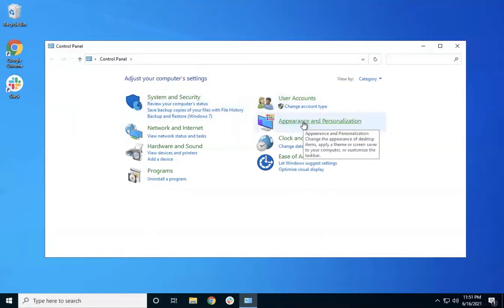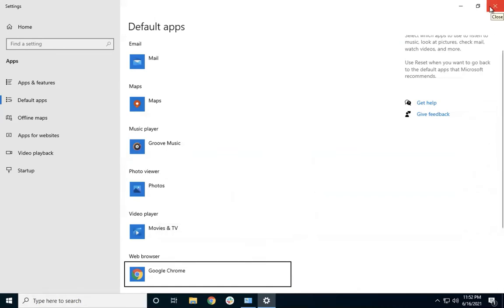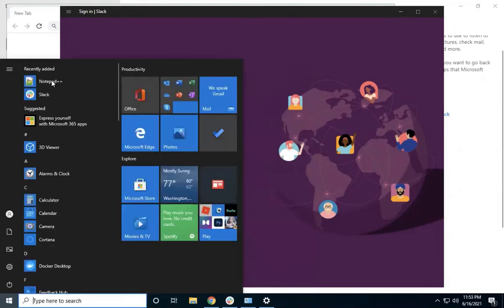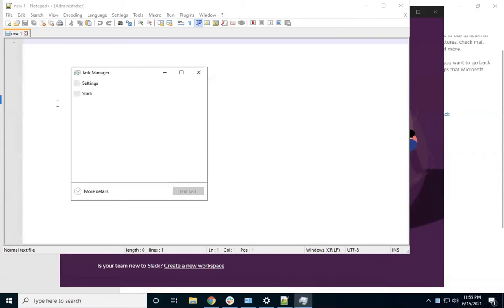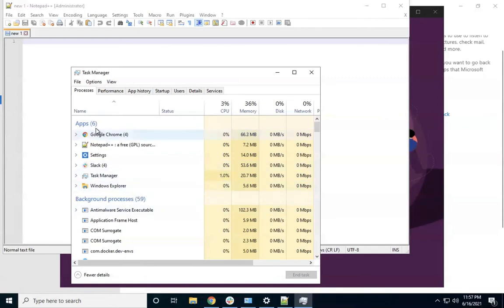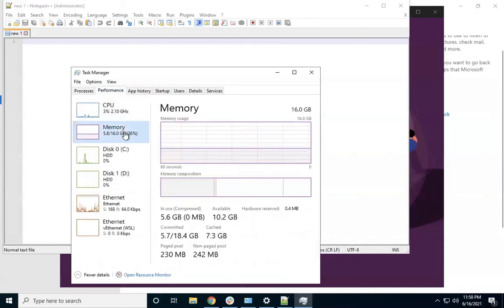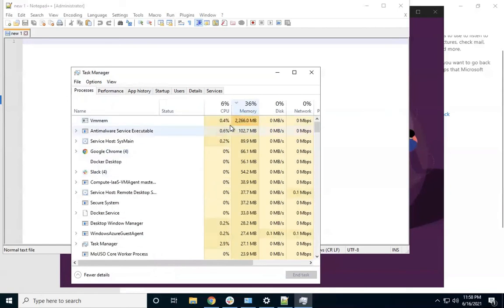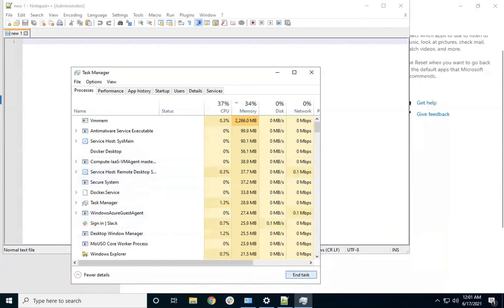13 Overview of Control Panel and Task Manager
As part of this video, we have covered an overview of the control panel and task manager. One needs to be good at task managers to self-support their respective system performance-related issues.

* Reviewing active applications using task manager.
* Identifying hung or resource-intensive applications.
* Killing the applications.

If you accidentally kill a task that results in a system crash, just restart and everything should be fine.

If you are not part of the program and interested to get into our Python and Data Engineering program in the future, you can also fill the form for the upcoming batches. We are planning to have recurring batches starting from August 2021.